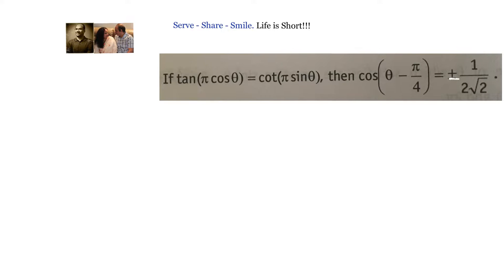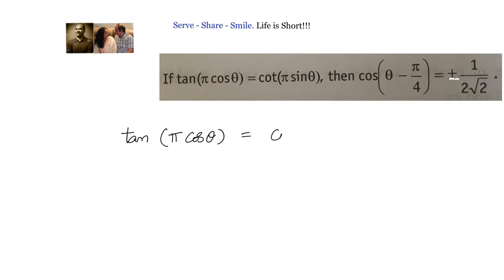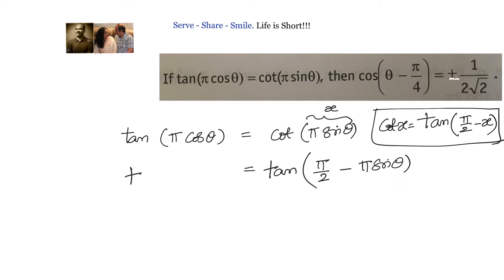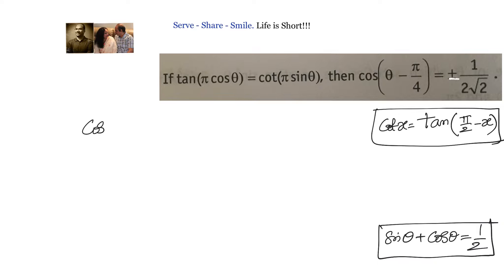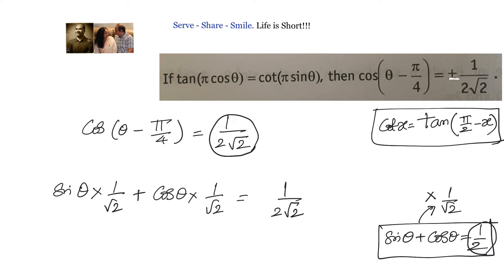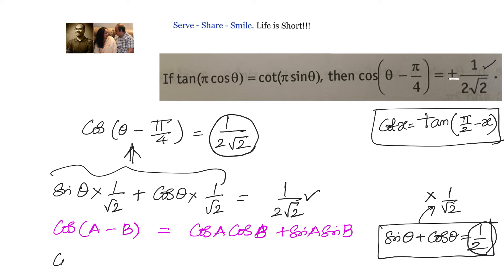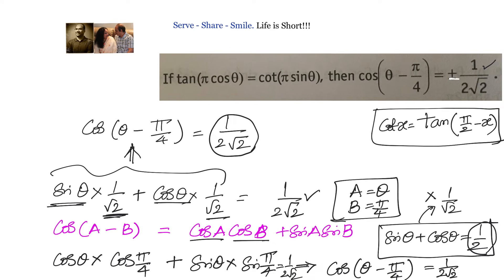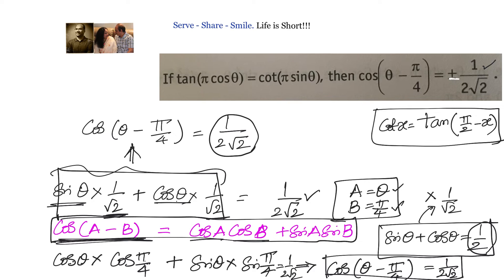Trigonometry : XI Grade - If tan( pi cos theta ) = cot ( pi sin theta) then prove that cos ( ………